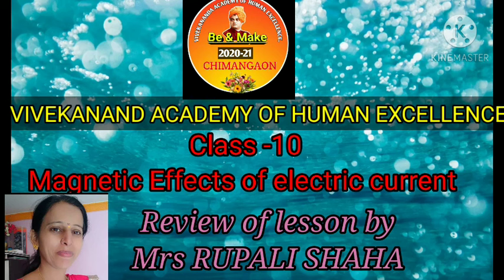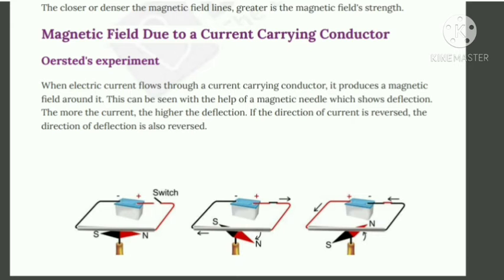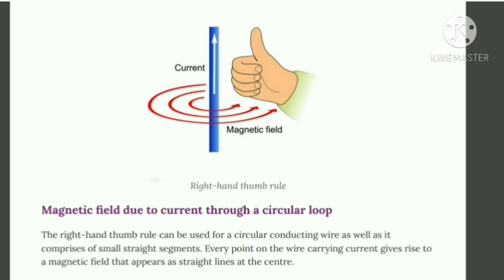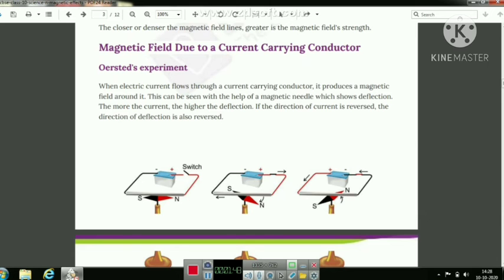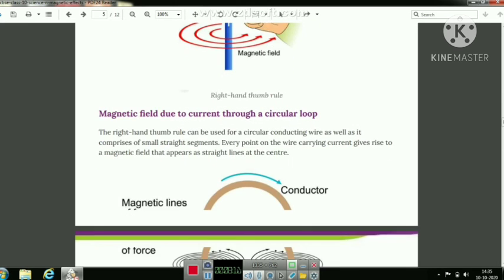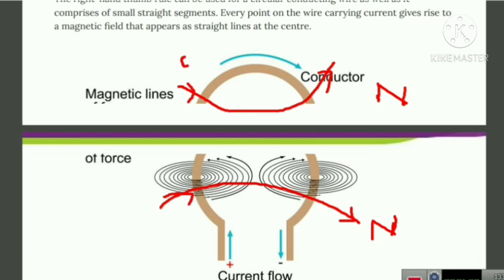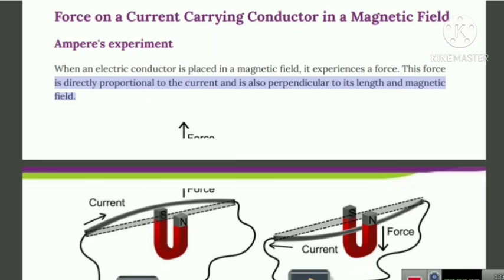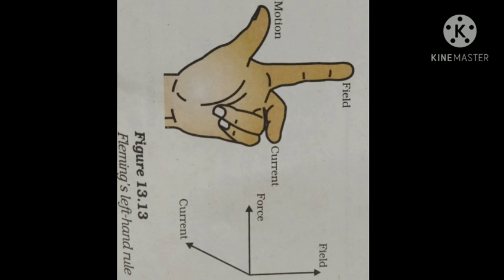Magnetic Effects of electric current Part 1